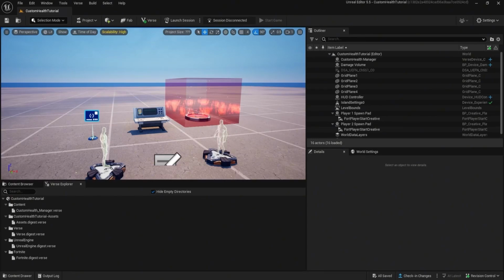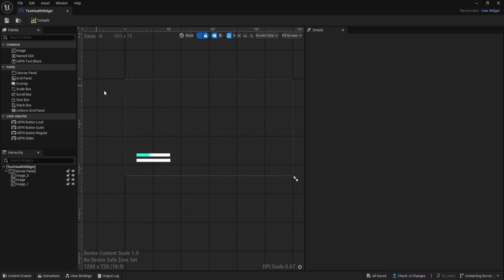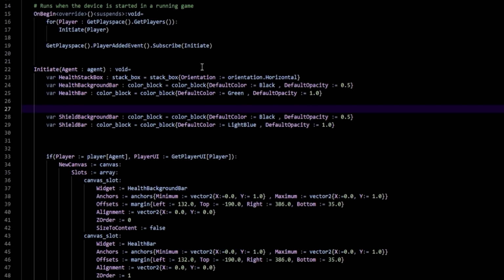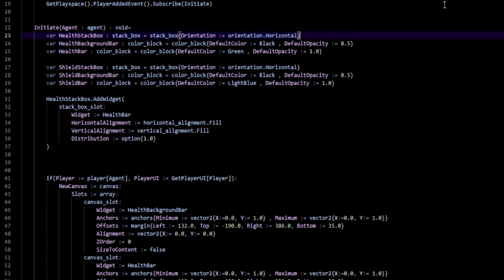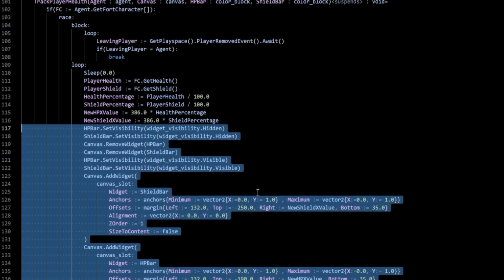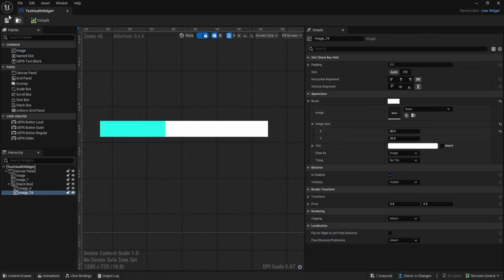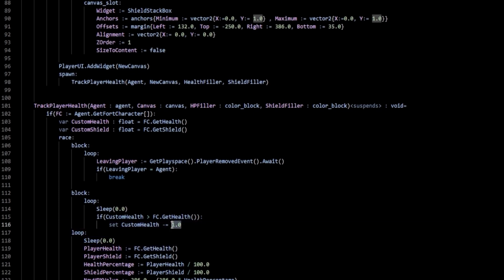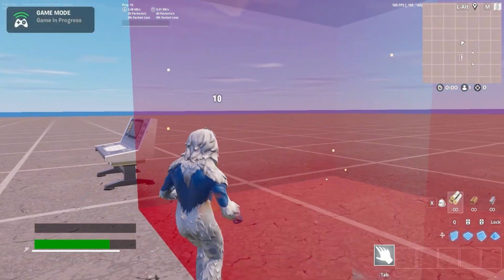How to make Animated UI Bars (UEFN & Verse Custom Health Bar Tutorial)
Learn how to create animated UI bars by creating an animated health bar in Fortnite Creative.

Get access to our discord and the code instantly by claiming our FREE Starter Package